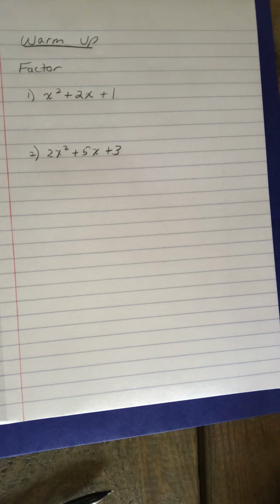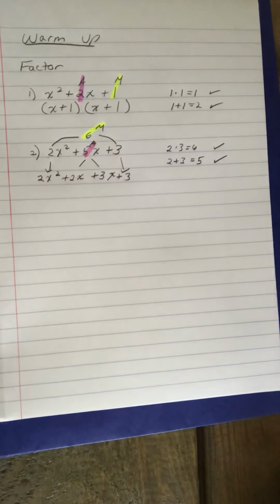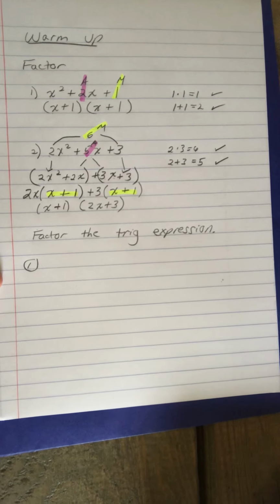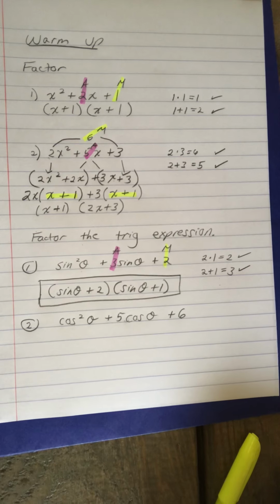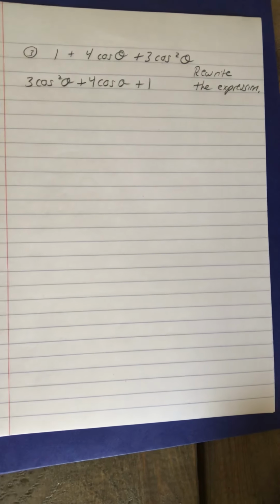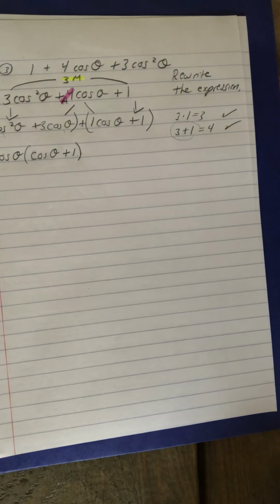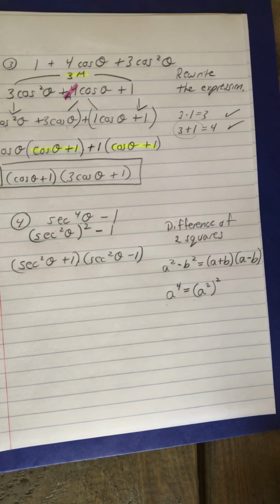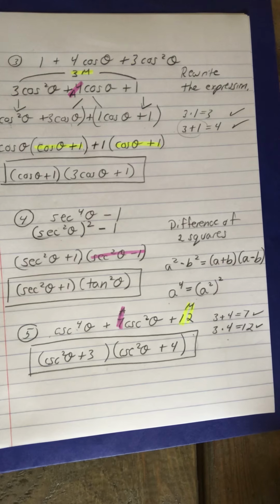Precalculus March 17th Notes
Factoring Trig Expressions